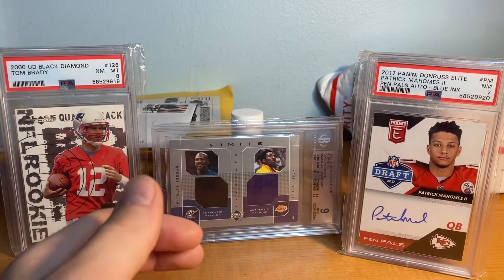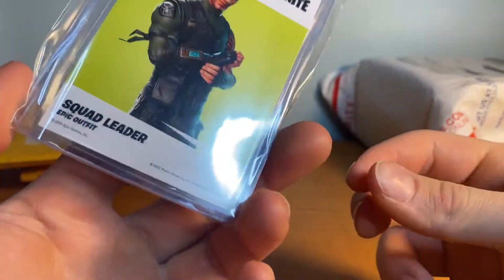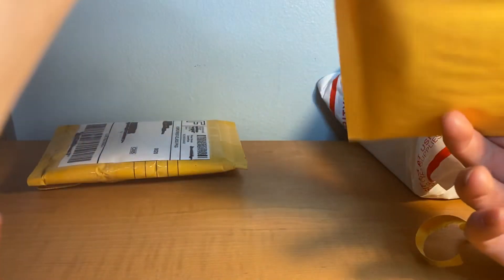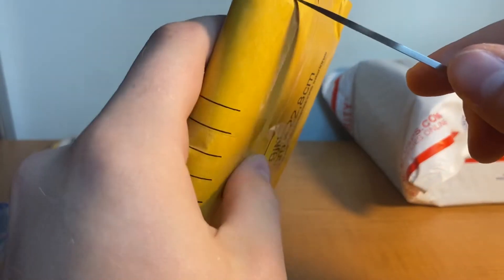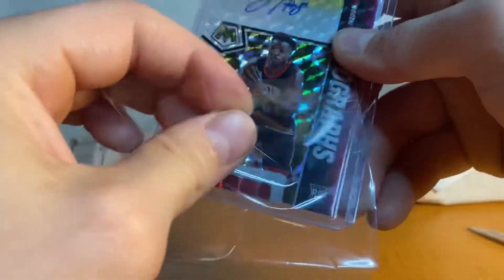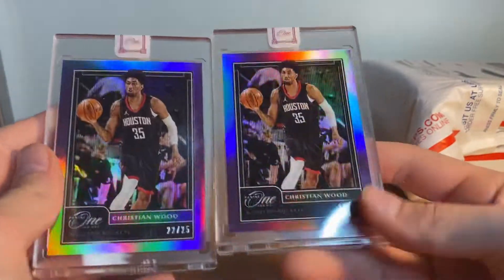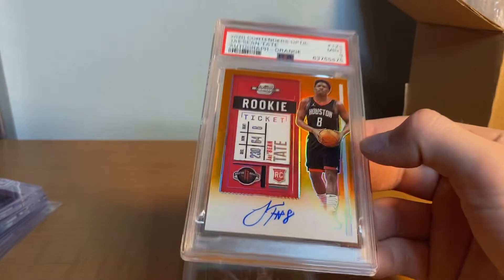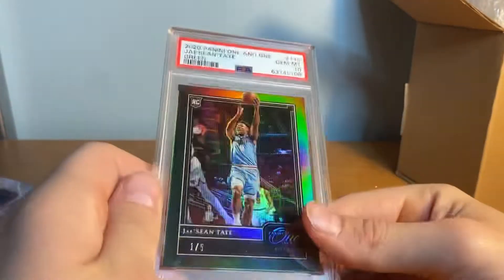Mail Day! Huge Cards! I Won a Giveaway from 502 Frank! Rockets Cards! Autographs.